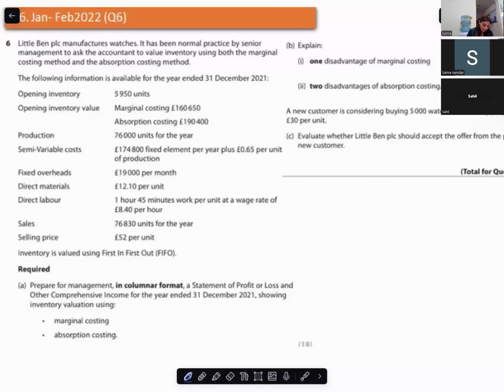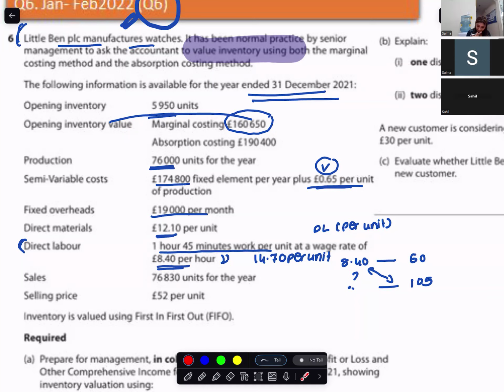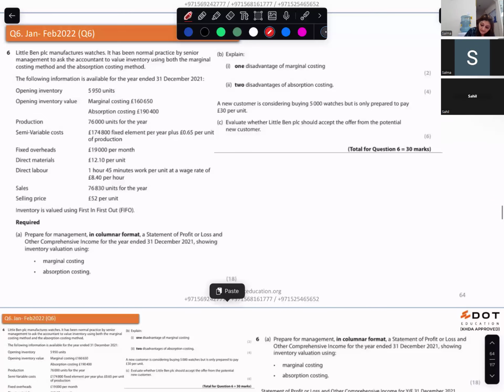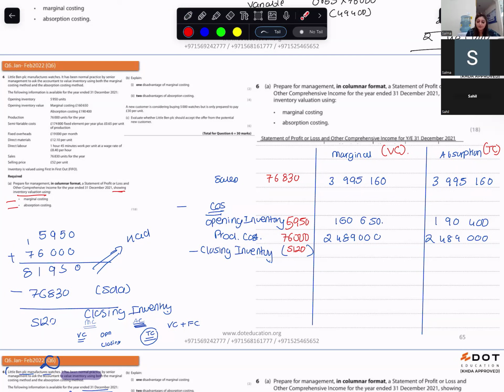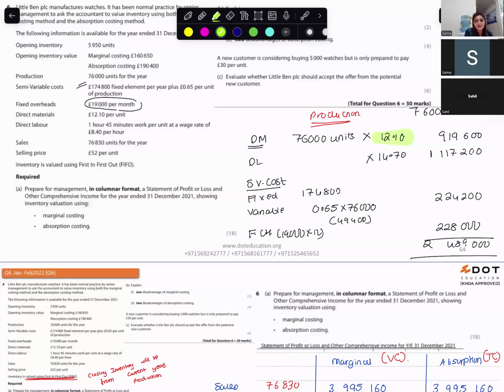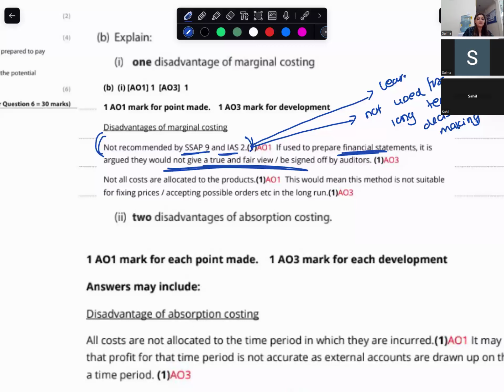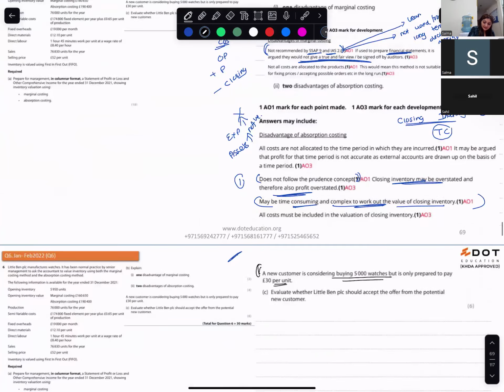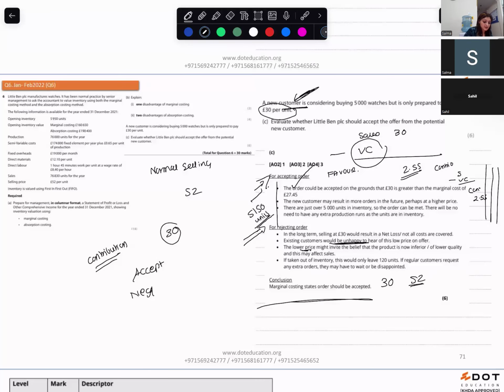Little Ben Plc manufatures watches Jan/Feb 2022 Q6 IAl Accounting Marginal Costing